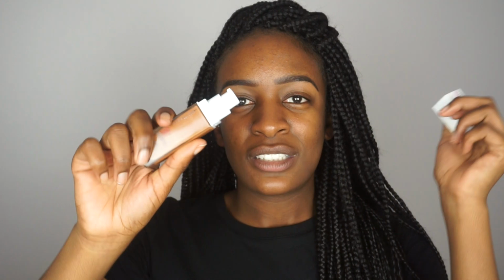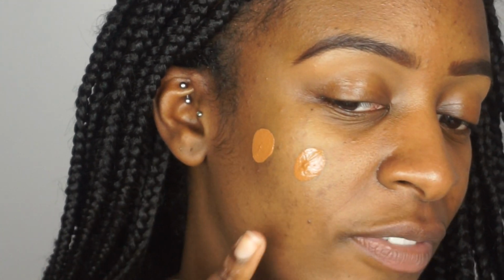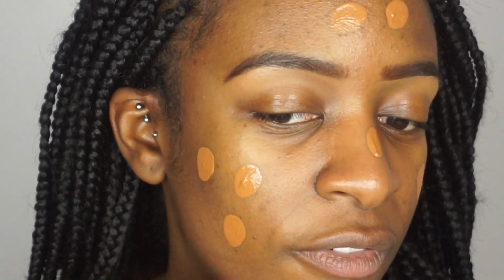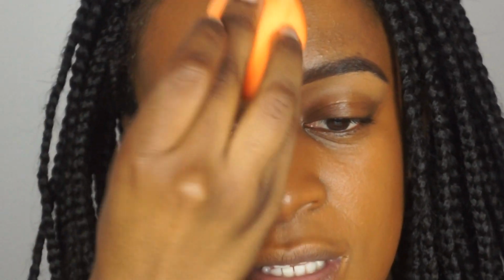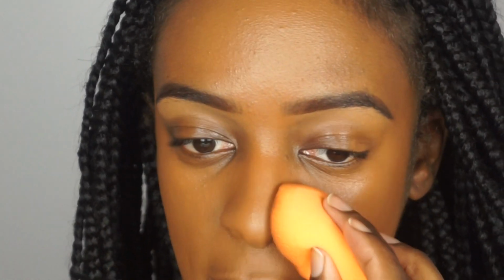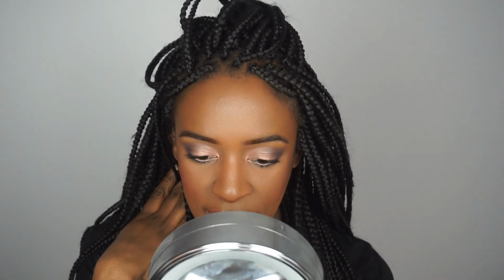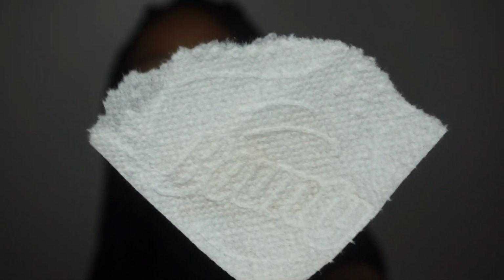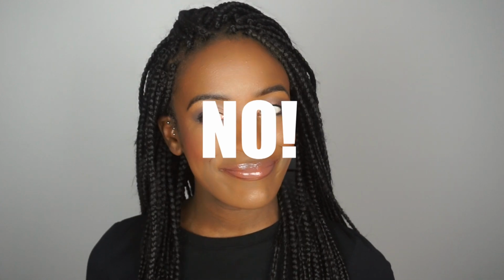MAYBELLINE | SUPER STAY FOUNDATION | 355 COCONUT | FOUNDATION FRIDAY: IS IT MY SHADE?!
xoxo
Cherri Amore